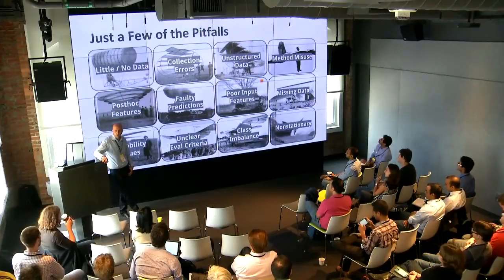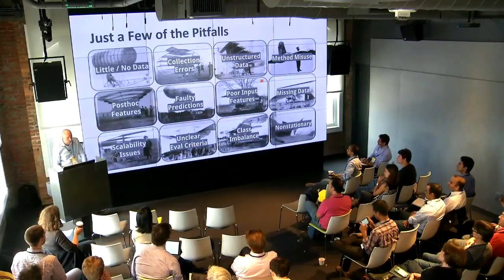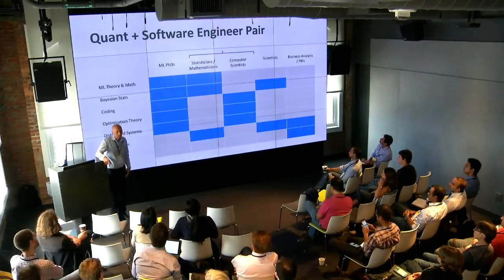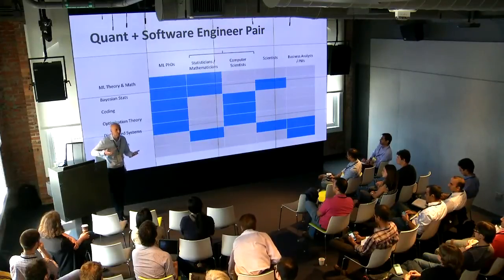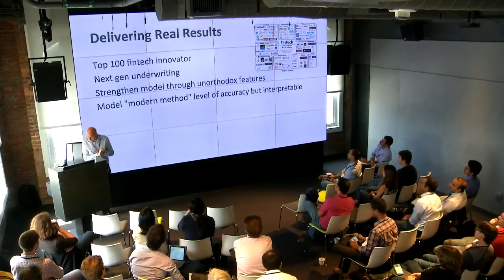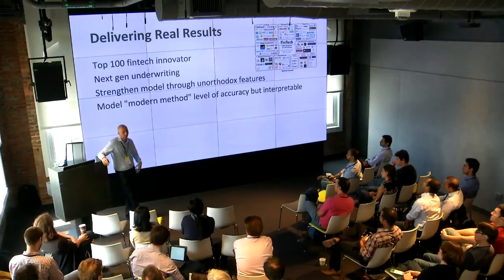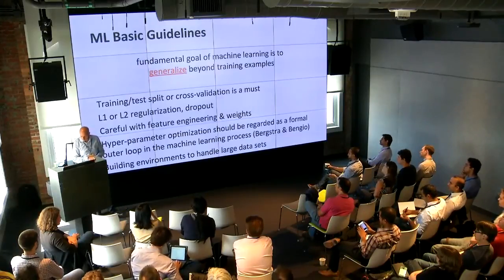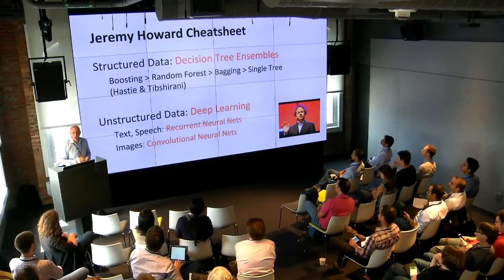Conf.Startup.ML: Applied Machine Learning, Arshak Navruzyan